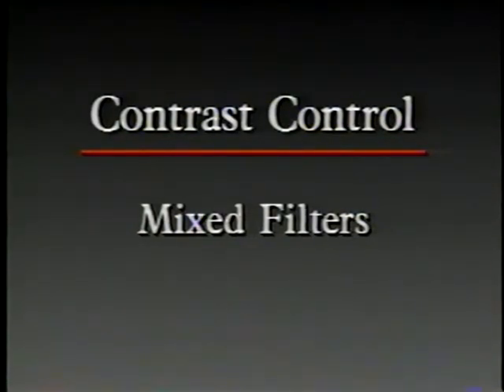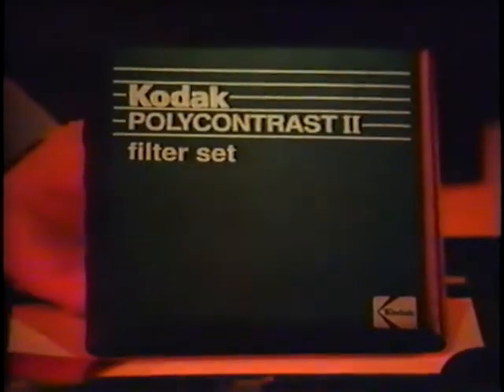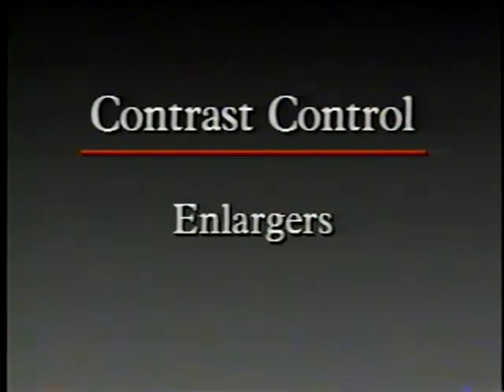Brooks Institute Classroom Collection - Volume 5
Black And White Techniques